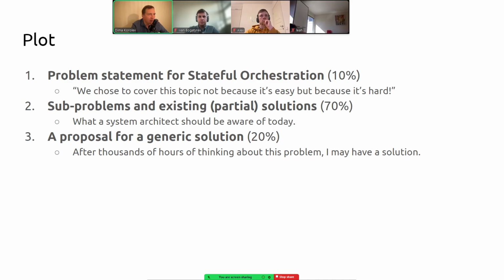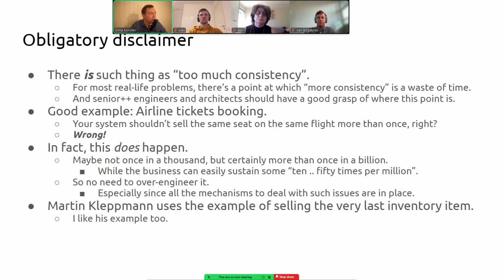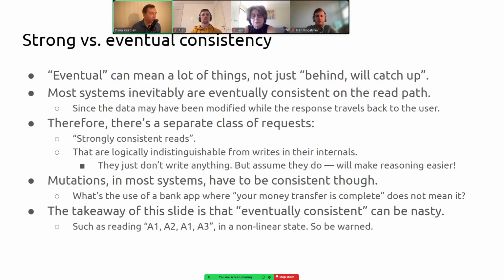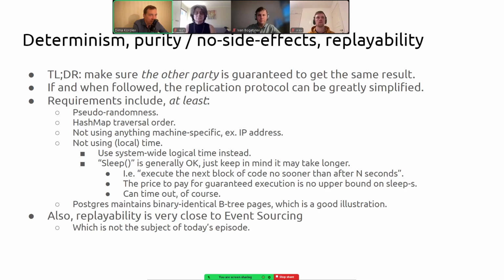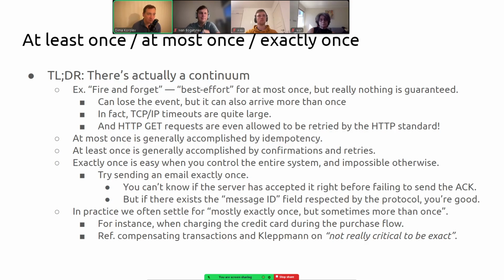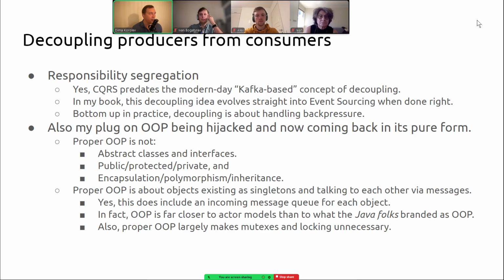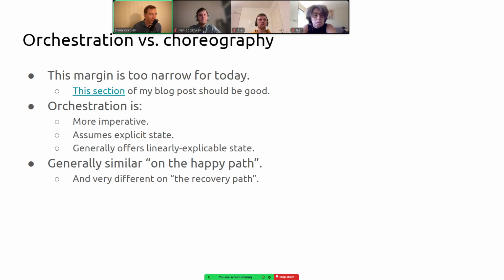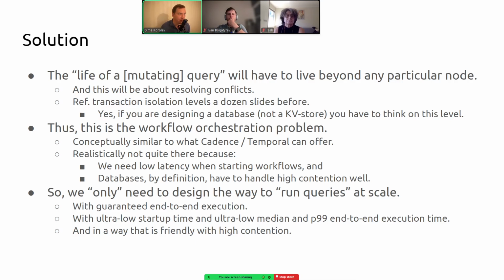Stateful Orchestration :: SysDesign Meetup :: 2024-Sep-21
Resuming after a long pause. The topic is Stateful Orchestration, although in reality I just talk through a lot of modern-day SysDesign concepts to set the table for the episodes to come!

Errata sheet: Temporal itself is open source, released under the MIT license. So, if you're an enthusiast, feel free to play with it. The enterprise solution is Temporal Cloud,

Timekeys:

0:00 Intro
2:00 Plot
3:04 Problem statement for stateful orchestration
6:09 Meta-functional requirements for software engineering industry
9:31 Generic solutions and the metric to optimize for
11:57 Standard SysDesign boxes
12:15 Rant on message buses vs. brokers
14:07 Standard SysDesign problems
18:24 There is such thing as "too much consistency"
22:12 Well-established terminology
26:06 Two mantras to unstuck oneself
30:35 The third mind trick to get unstuck
33:09 Intro to part two
34:06 Strong vs. eventual consistency
38:52 Idempotency
40:35 Total vs. partial order
46:25 Transaction isolation levels
49:02 Read your own writes
50:43 Deterministic code
57:47 CRDTs
1:02:02 At least / at most / exactly once
1:07:50 Source-of-truth
1:12:50 Two-phase commits
1:16:00 A detour on optimistic vs. pessimistic approaches
1:18:48 Decoupling producers from consumers
1:30:13 Topics / partitions, consumer groups, and offsets
1:39:01 Orchestration vs. choreography
1:41:25 Disintegrated storage
1:44:03 Workflow orchestration
1:52:13 A real-life problem
1:56:22 Solution
1:59:13 Done!
1:59:46 Q: The future of workflows vs. activities in Temporal terminology, and are we getting to exactly-once?